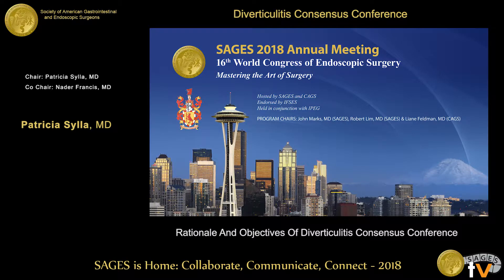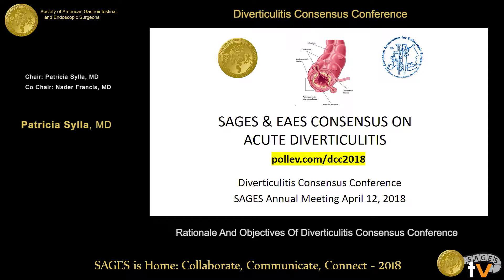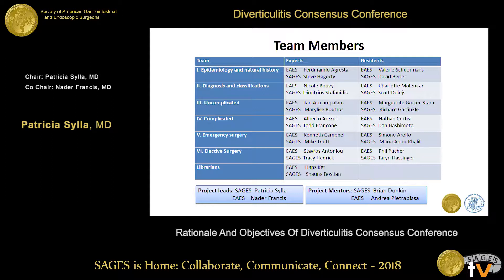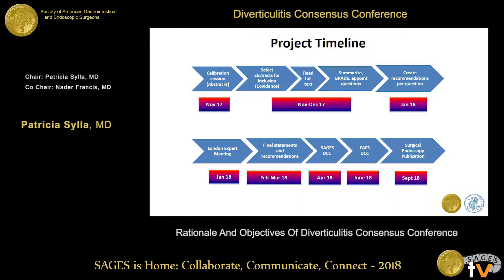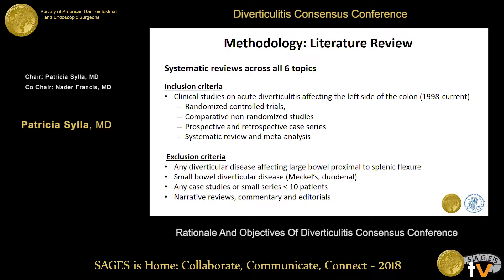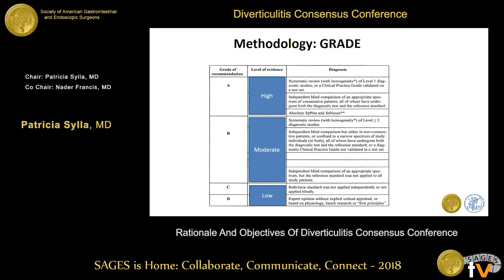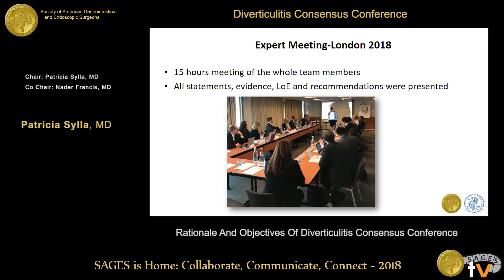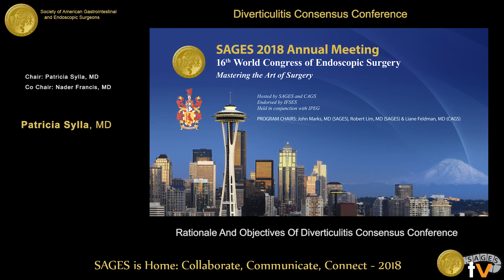SAGES & EAES Consensus Conference on Acute Diverticulitis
This talk was presented at the 2018 SAGES Meeting/16th World Congress of Endoscopic Surgery by Patricia Sylla during the Diverticulitis Consensus Conference on April 12 2018